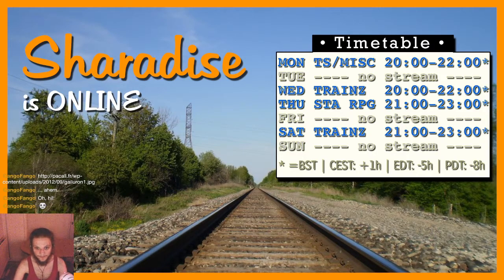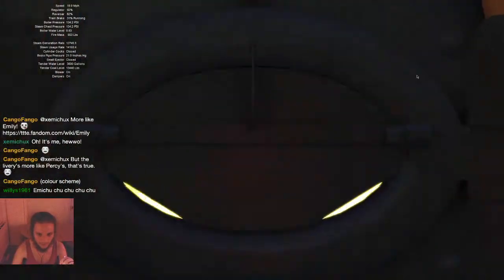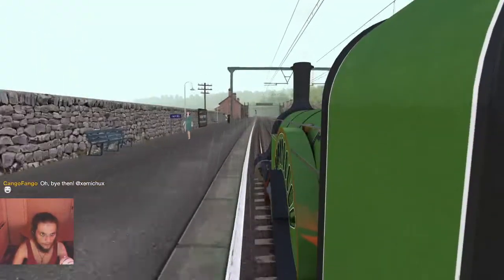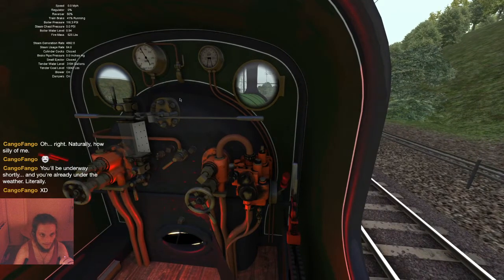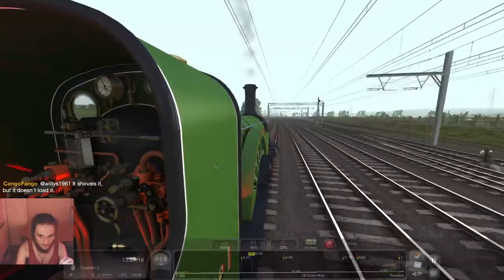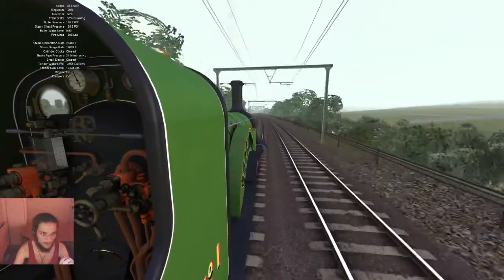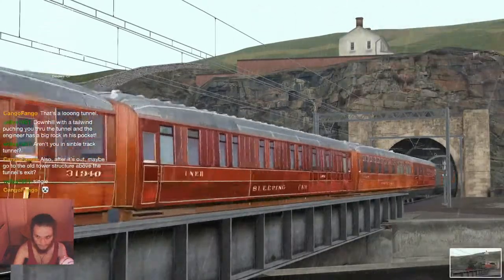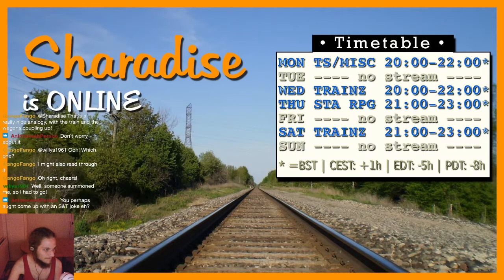Train Simulator Ep. 52 | Stirling on the Woodhead Line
This is an archived Train Simulator livestream which was streamed live over on twitch